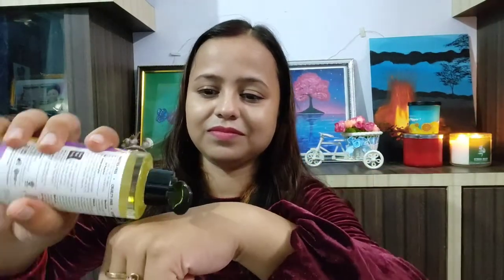Best Of PLUM Goodness Products // Mini Review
Products Mentioned -